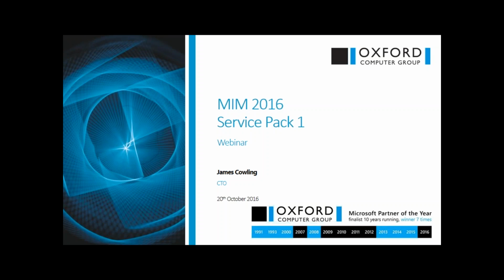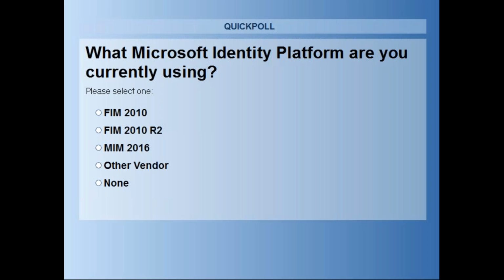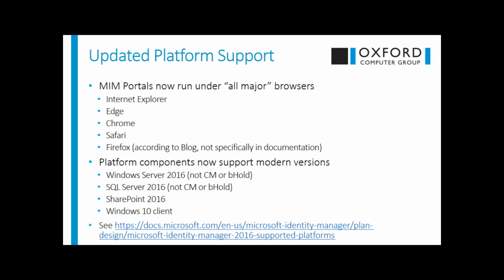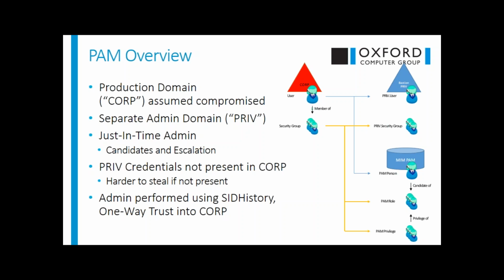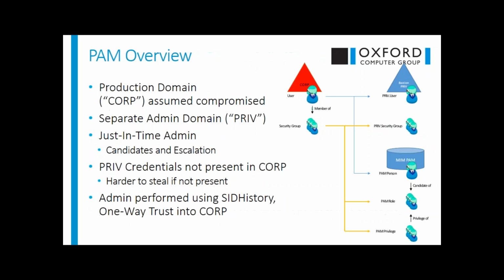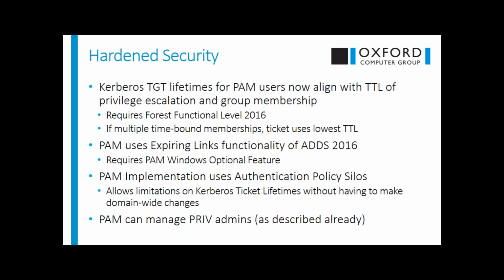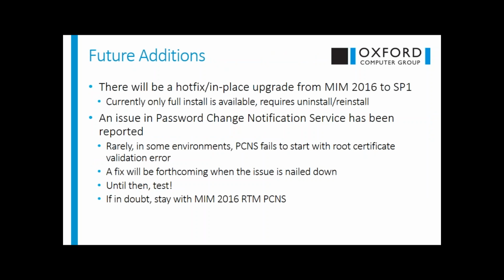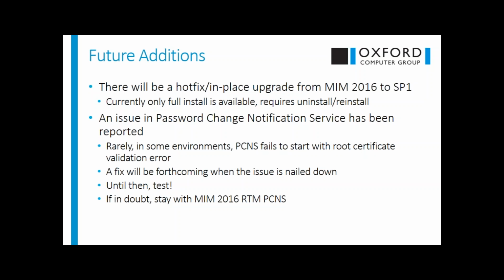A User’s Guide to MIM with Service Pack 1 | October 2016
Microsoft Identity Manager (MIM) Service Pack 1 was released in September 2016. Its most visible highlight is the ability to use the MIM Portal across platforms – for the first time, browsers other than Internet Explorer are supported.

Discover the latest updates to MIM in SP1 with Oxford Computer Group's CTO James Cowling in this 30 minute webinar recording from October 20, 2016. James will present:

-an overview of the differences between FIM and MIM including Privileged Access Management (PAM), new clients, and new APIs
the new capabilities of SP1 including support for SharePoint 2016 and Windows Server 2016
-more detail about PAM and tightened security
-a brief look at the bigger identity picture, including hybrid scenarios with Office 365